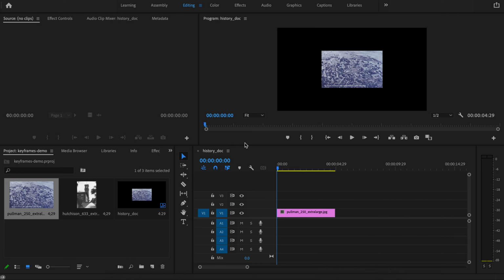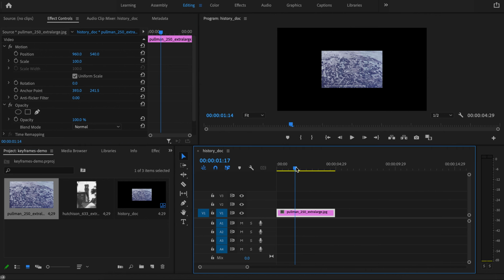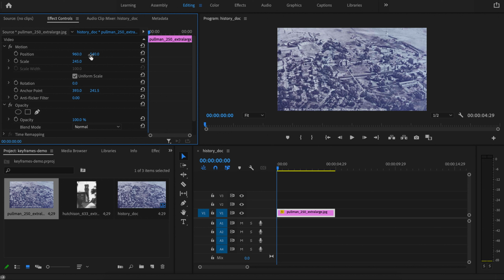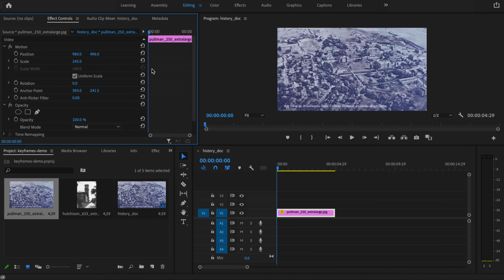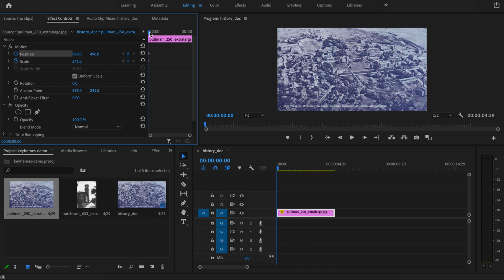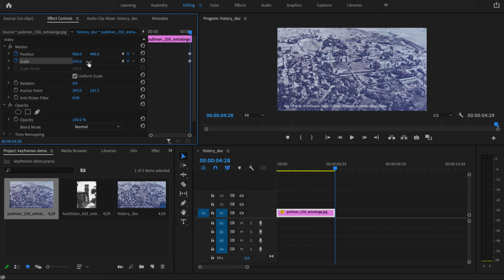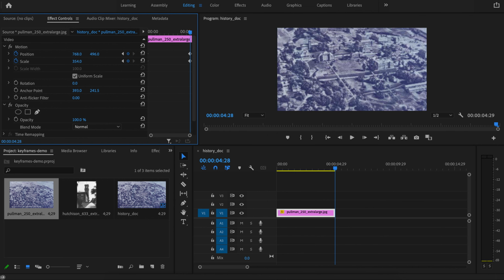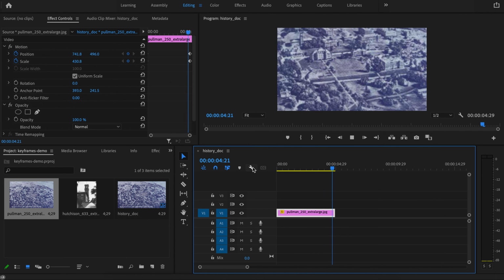Using keyframes in Premiere (short refresher demo)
This is a quick demonstration of using animation keyframes in Premiere to change the scale and position of a still image. This short version is intended as a refresher and does not thoroughly explain each step.